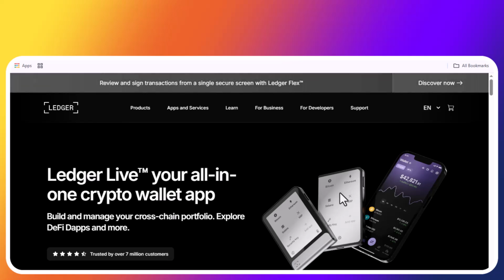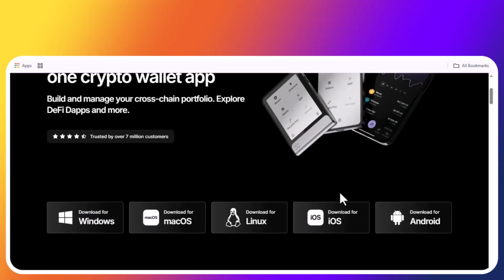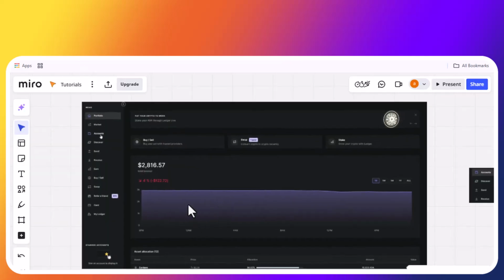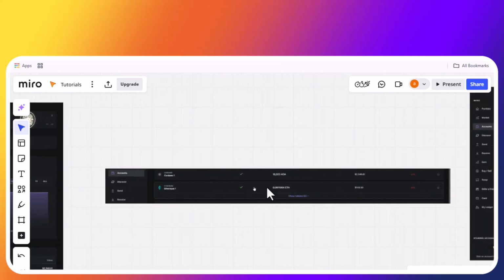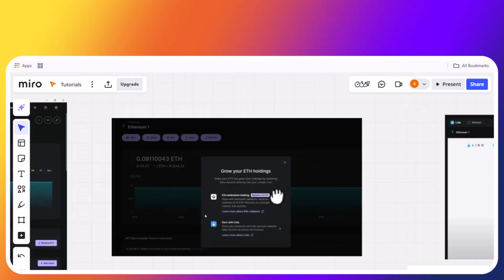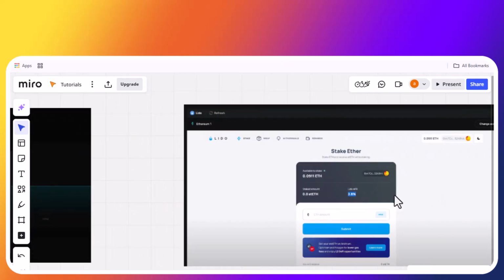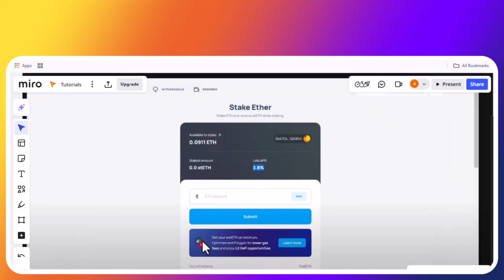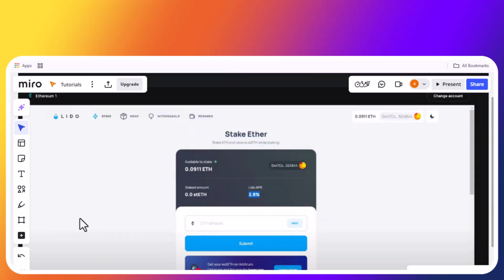NEW! How to Stake Ethereum on Ledger Nano in 2025!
Want to earn passive income with your Ethereum? 🚀 In this tutorial, I’ll show you exactly how to stake Ethereum on your Ledger Nano device in 2025. By using Ledger Live and trusted validators, you can stake ETH securely while keeping your coins safe on your hardware wallet.

Here’s what you’ll learn:
✅ How to set up Ledger Live for Ethereum staking
✅ Step-by-step process to stake ETH with Ledger 🔑
✅ The best validators and providers to use in 2025 ⚡
✅ How staking rewards work & what to expect 📈
✅ Security tips to protect your ETH while staking 🛡️

Perfect for beginners and advanced users who want to maximize their Ethereum rewards safely in 2025.